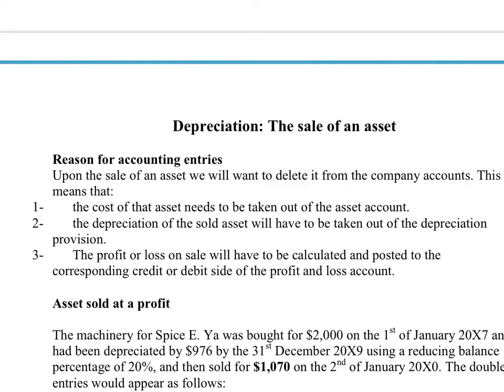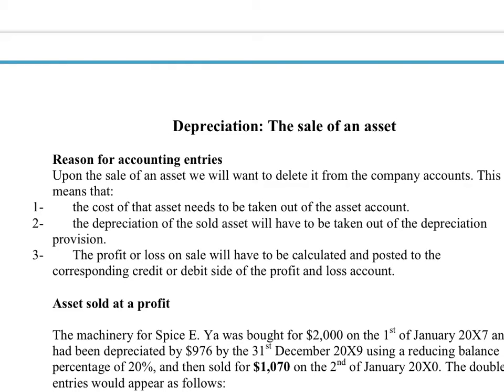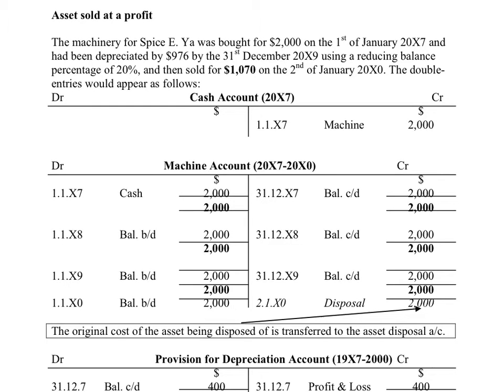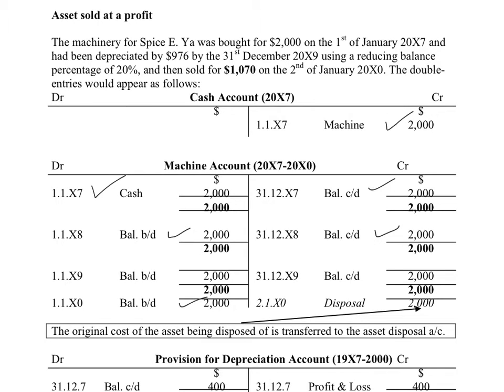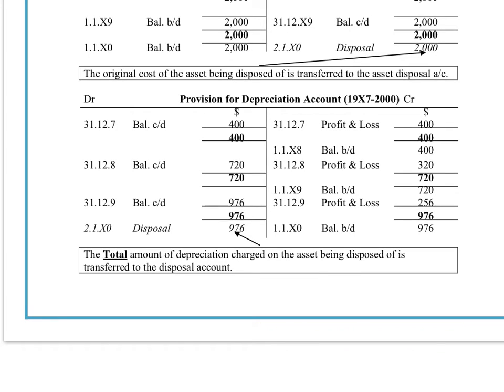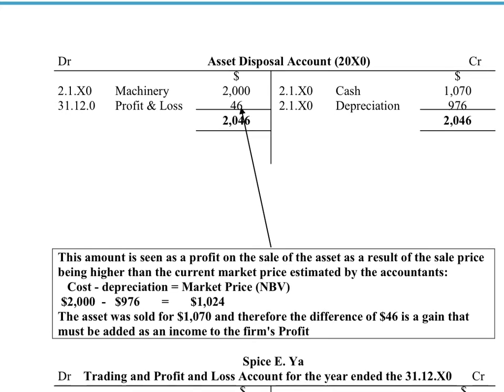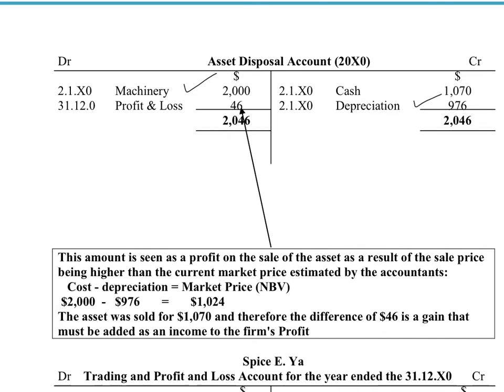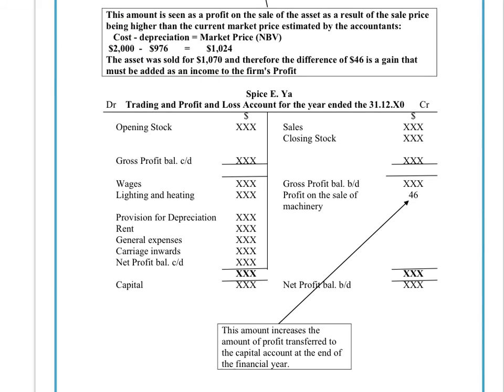IGCSE & GCSE Accounts - Understand how to record the Disposal of Final Fixed Assets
Understand how to enter the disposal of a Fixed Asset transactions into 'T' accounts using the double entry system. By watching this video you will be shown how to calculate whether the sale of a Fixed Asset creates a profit or loss. You will also learn how to enter the transaction into the General Ledger 'T' Accounts. If you would like to download the Handout on how to enter the Disposal of Fixed Asset transactions using the double entry system then please visit our